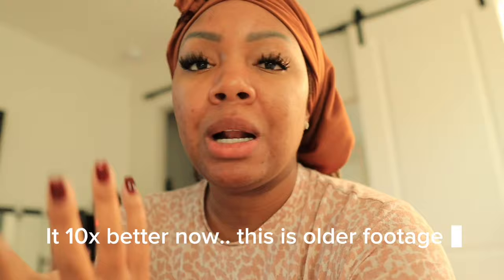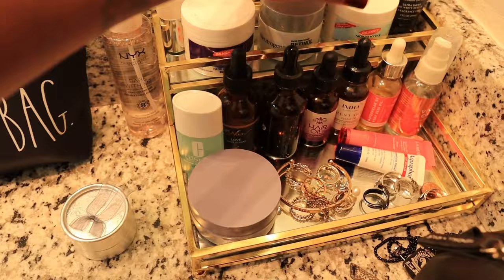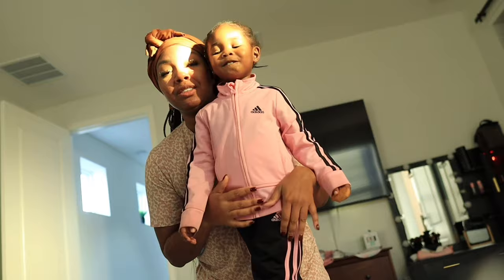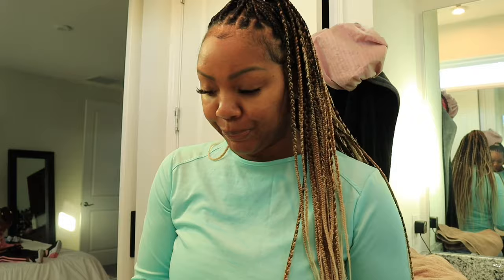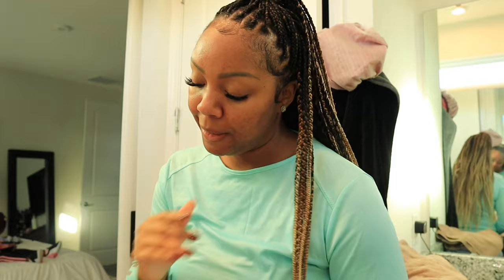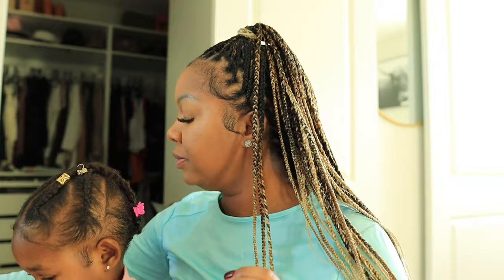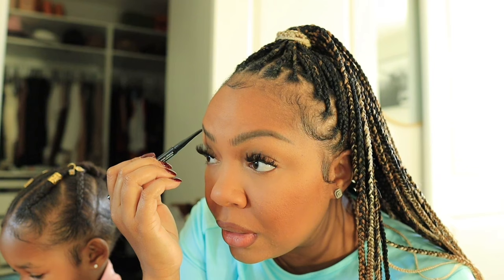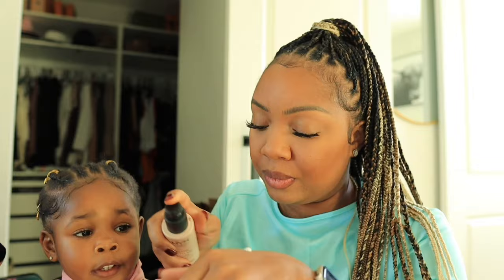VLOG!|MY FACE GOT RUINED|HYPERPIGMENTATION MUST HAVES| LONDON IS GONNA BE A BIG SISTER|GRWM CHITCHAT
Shop my mink lashes and gloss Bombs!

Products: Mink lashes, gloss Bombs and more beauty products!!

Website has launched!